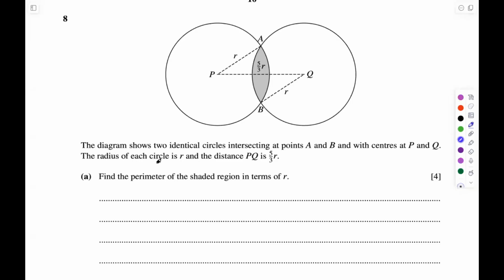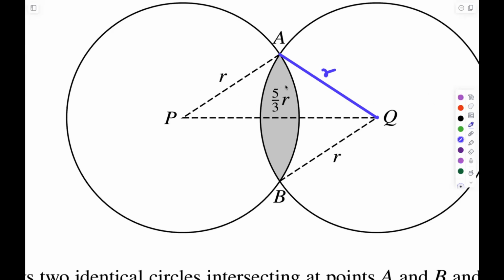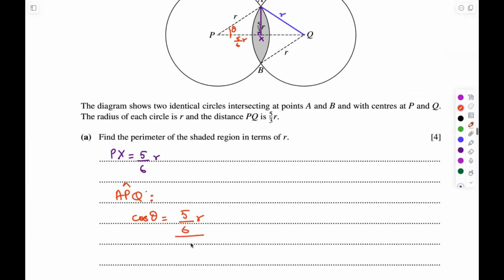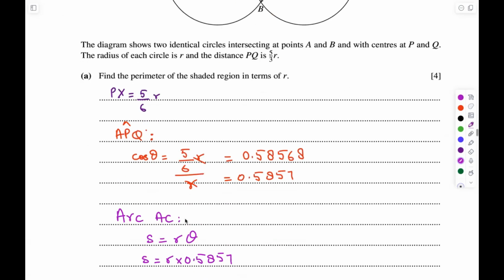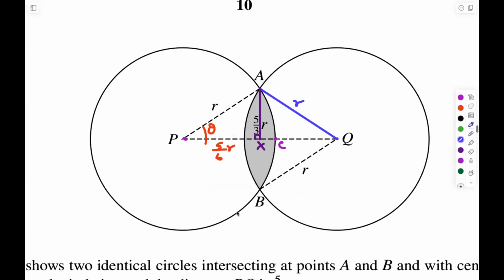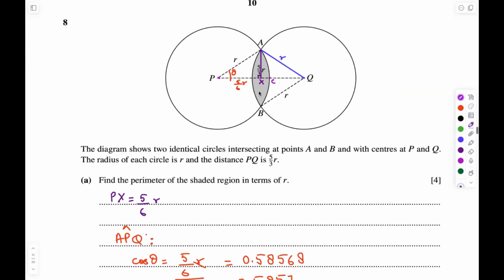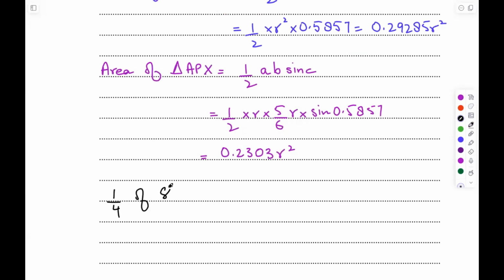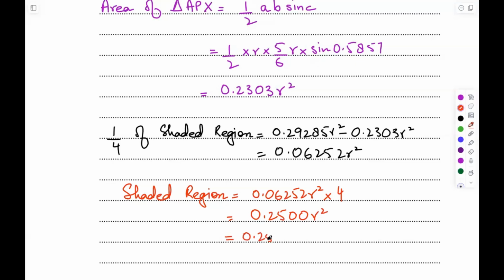As Level Math|Oct/Nov|9709|2022| P13| Q8| Solved Past Papers